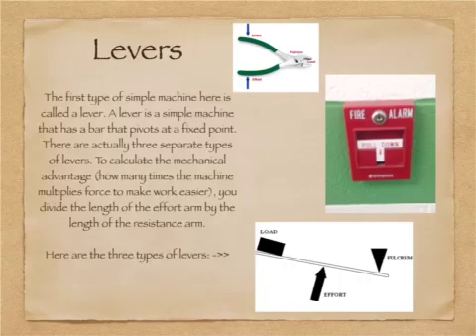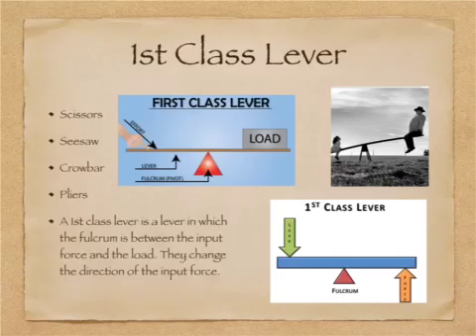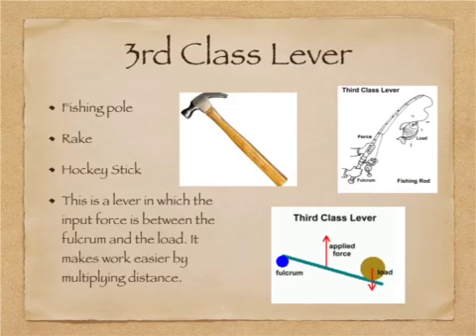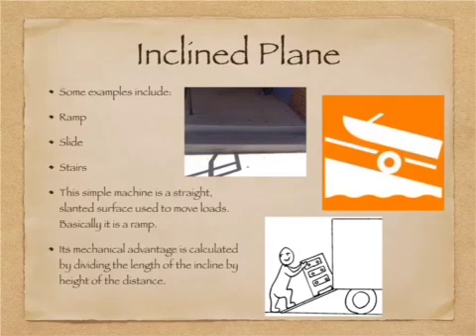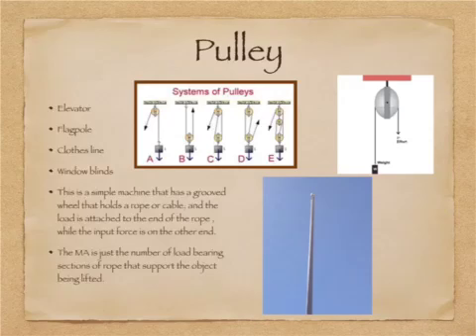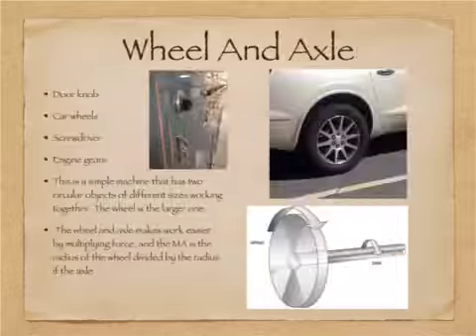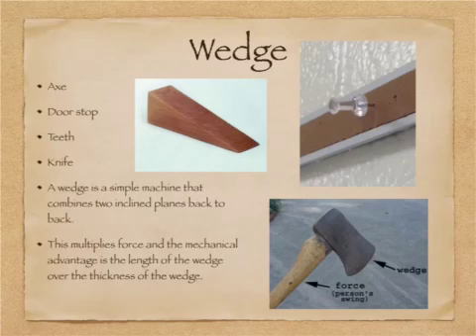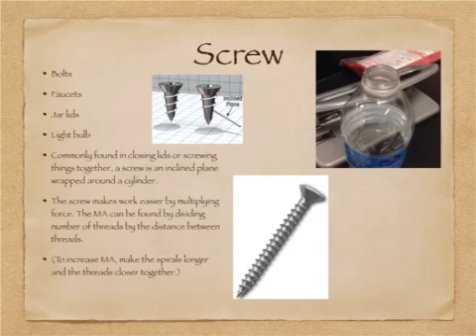Simple Machines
Student Project